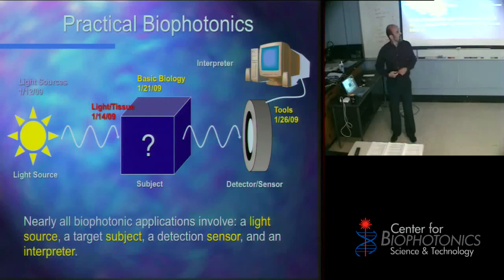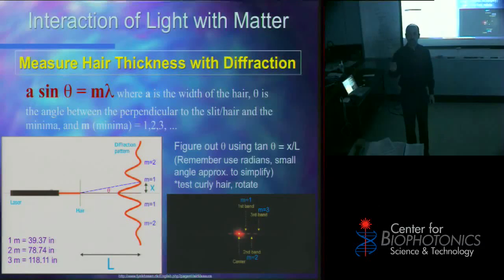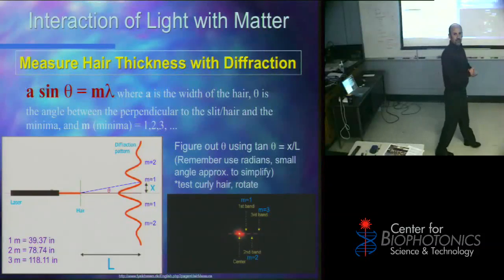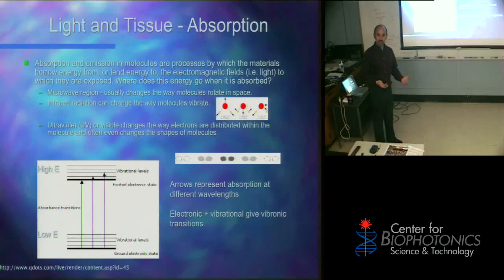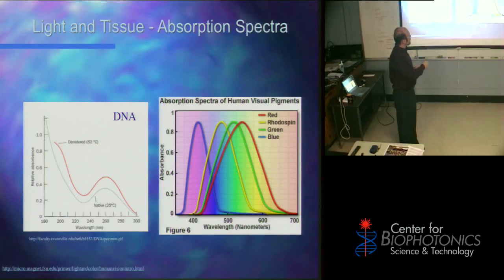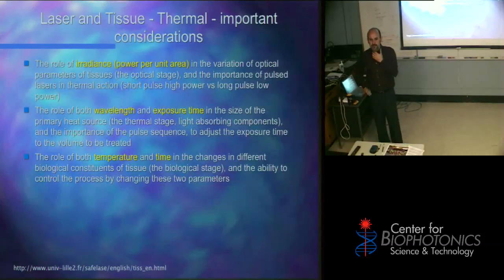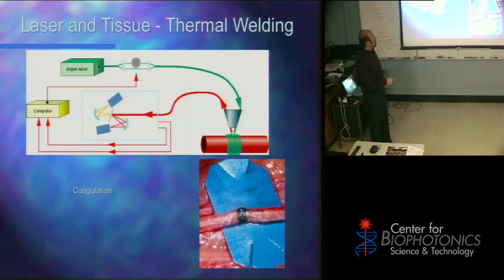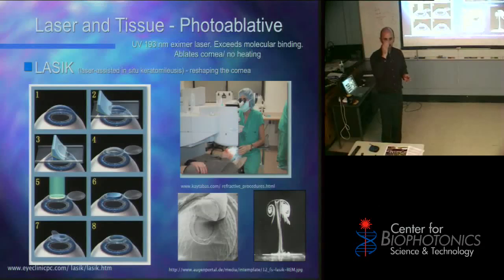Light/Tissue Interactions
UC Davis instructors Marco Molinaro and James Shackelford explore how light interacts with tissue with an emphasis on laser/tissue interactions.